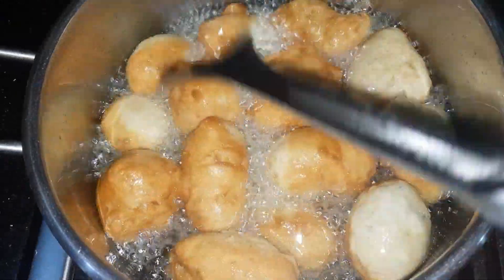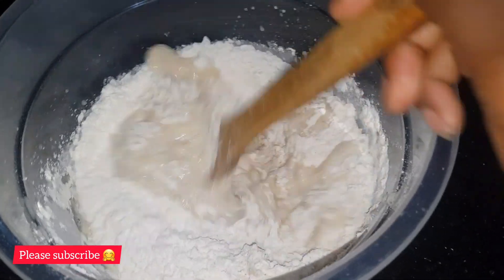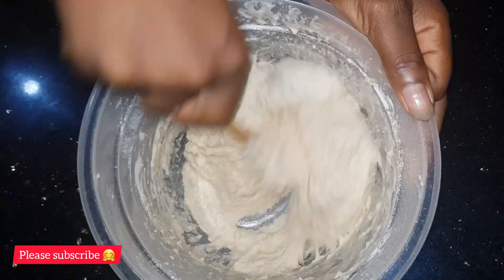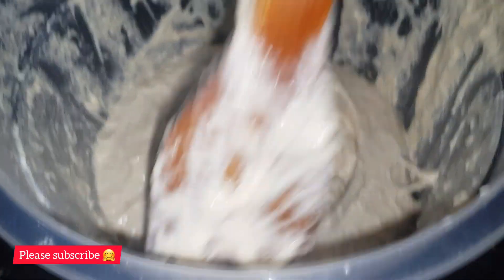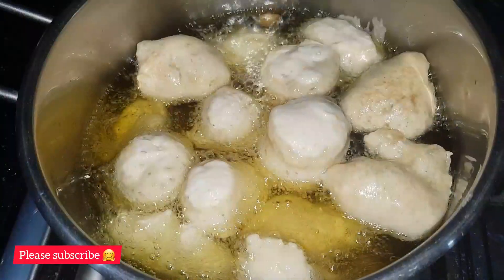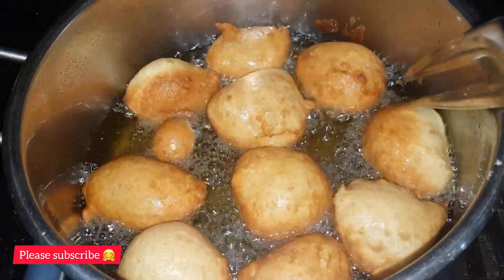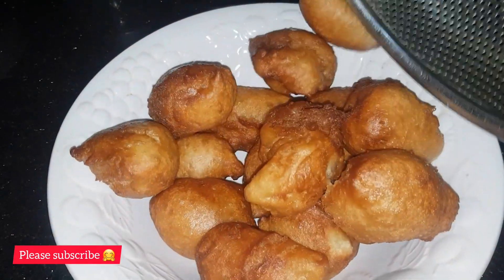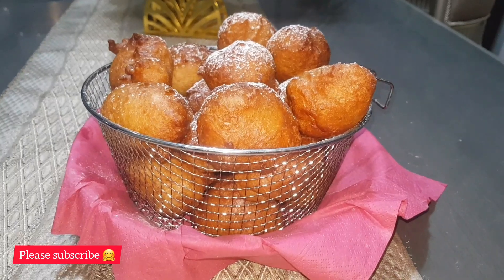nigerian puff puff/quick &easy ;free tips on how to achieve the best mixture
puff puff ,Nigeria most popular snack ,easy to make ,so delicious when you get the right measurements of ingredients and mixture,..goes well with any soft minerals (like fanta,coke ,mult etc) its can also be eaten as breakfast with any tea of your choice,..try out the recipe and trust me ,you'll definitely love it 🤗

puff puff ingredients:
*flour                      3cups
*sugar                    1/3cup
*milk                       1/4cup
*yeast                     1/2 tsbp
*salt                        1/4tsp
*warm water        1&1/2cup+2set1/4cup

Micah 6:8 He as showed you,o man ,what is good. and what does the lord require of you ?
to act justly and to love mercy and to walk humbly with your God